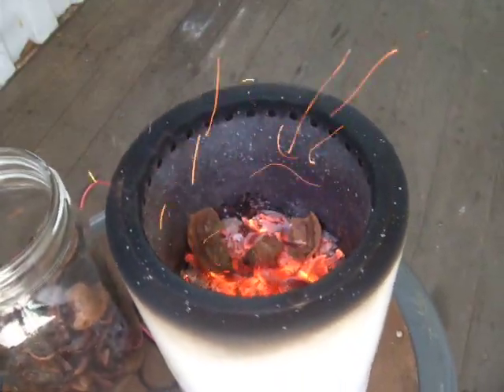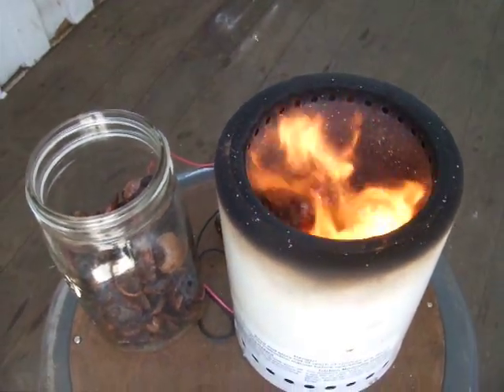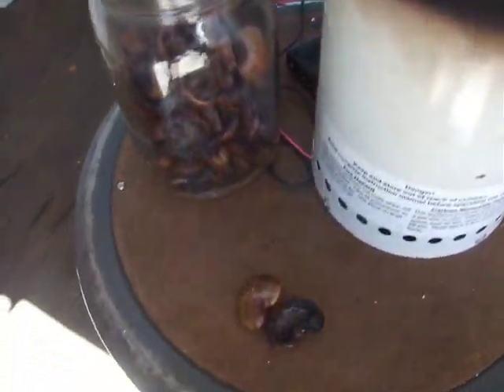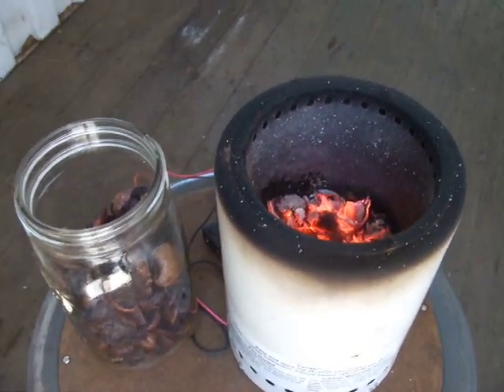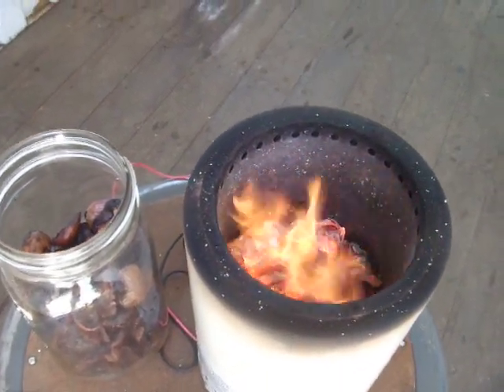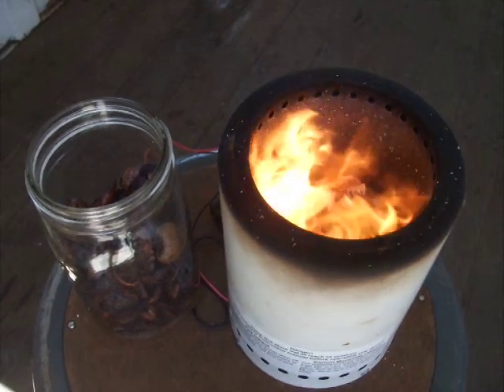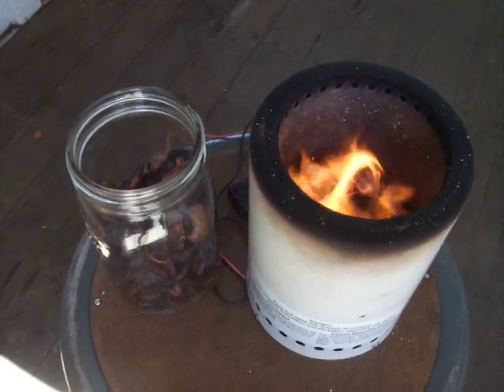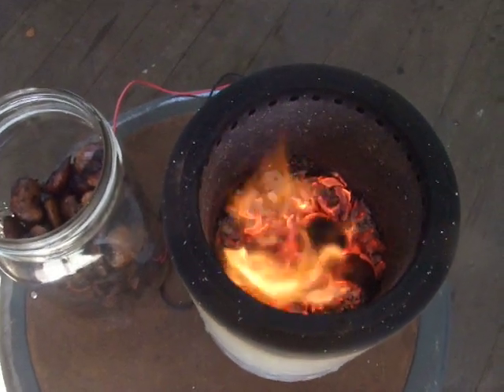Pyrolysis of Cashew Nut Shells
Purpose: to evaluate potential problems during cashew nut shell (CNS) gasification due to the presence of CNS liquid in the shells.  First english walnut shells are dropped onto coals in a gasifying camp stove, then CNSs are added for comparison.  In both cases we see strong flames appear as pyrolysis occurs, then these die away as all the hydrogen is consumed; once the shells have been reduced to charcoal (carbon only) we cannot easily see the blue flames due to the combustion of the carbon monoxide but the fire is still extremely hot.

The worry is that the addition of such an energy dense fuel (cashew shells plus the 25 wt% cashew nut shell liquid inside) would be too disruptive to the operation of the gasifier, but it seems that if you add shells gradually enough then the situation may be manageable.  The best test is to gasify a batch of only CNS, but I don't have enough in the U.S. to do this - the problem then might be that the CNSL will lose viscosity and all drain to the bottom of the gasifier at once, or that not enough secondary air could be added to prevent smoke generation (a problem since there are noxious compounds in it).